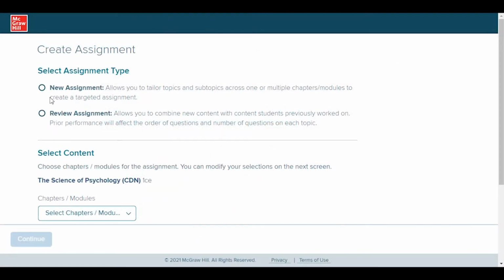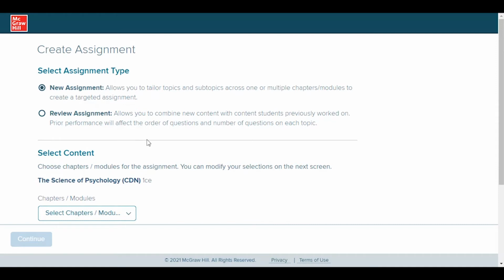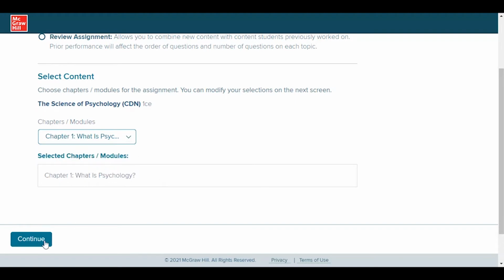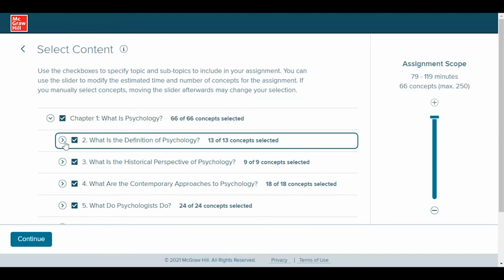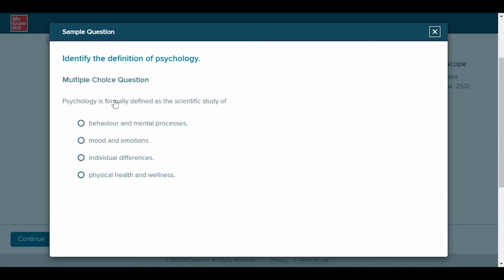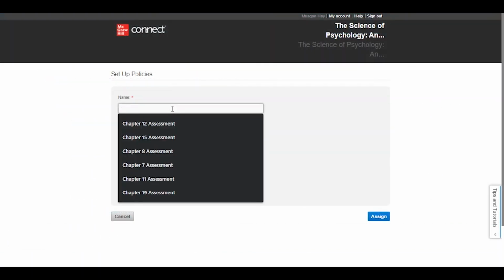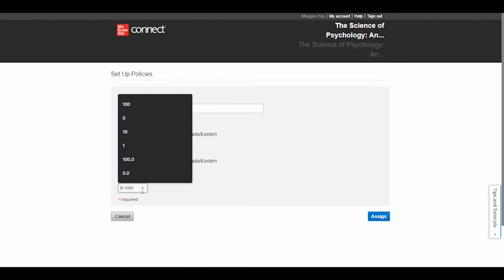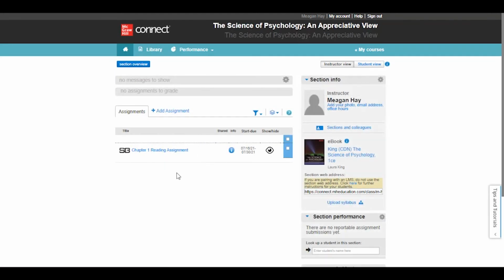Creating a SmartBook Assignment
Need additional help?